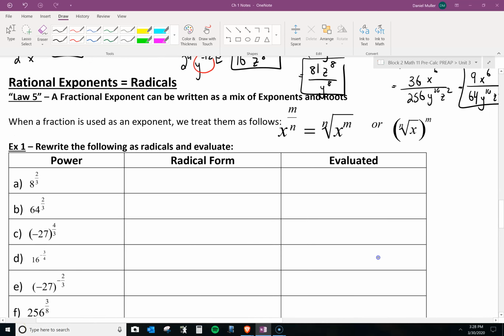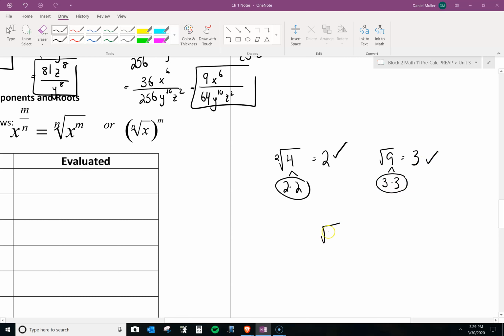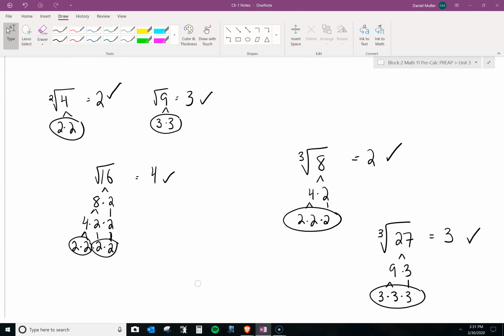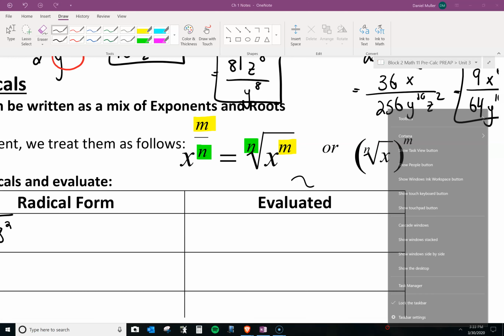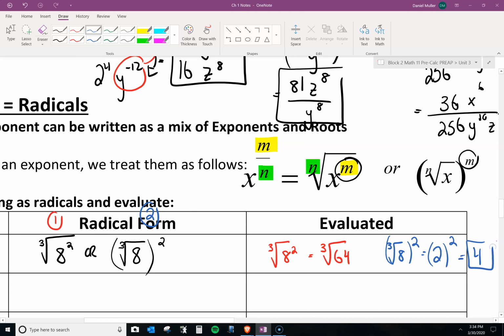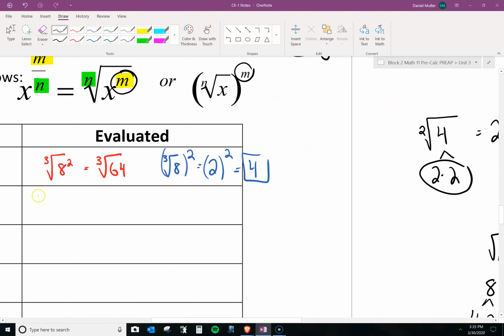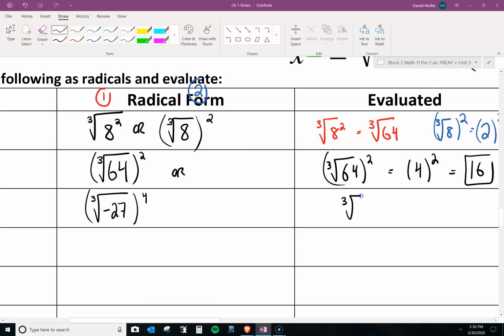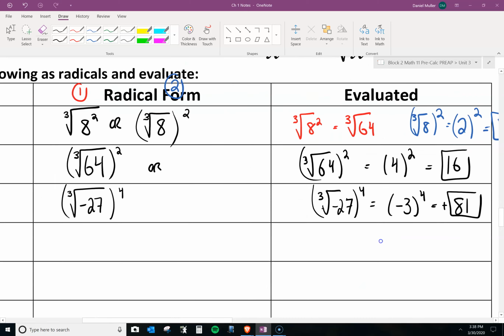Unit 3 Chapter 1 Exponents Part 7